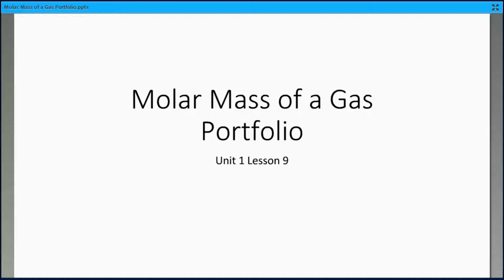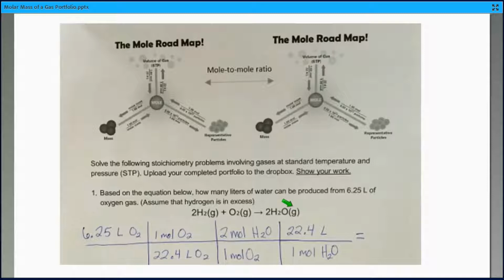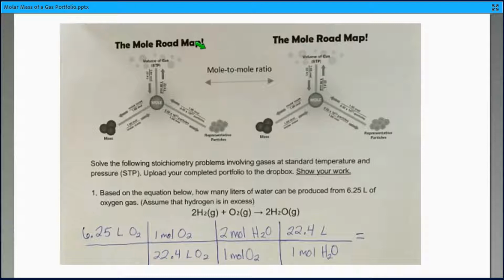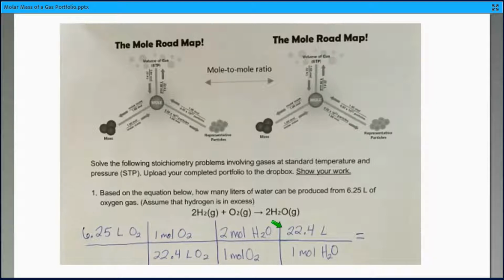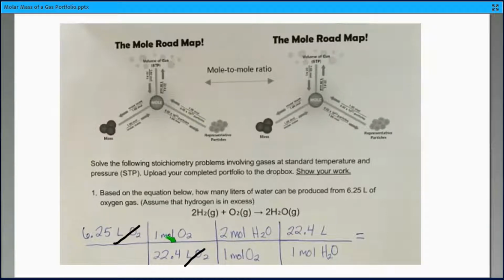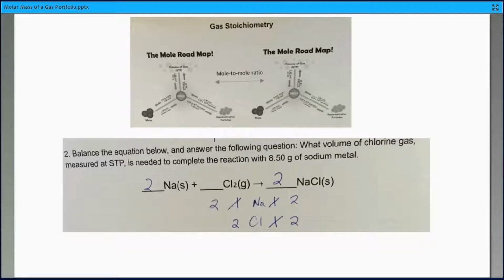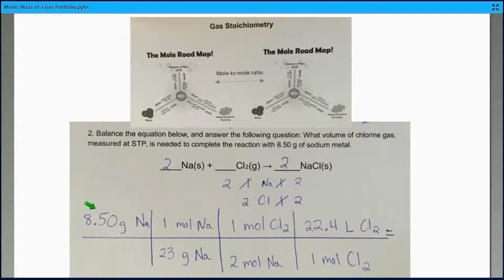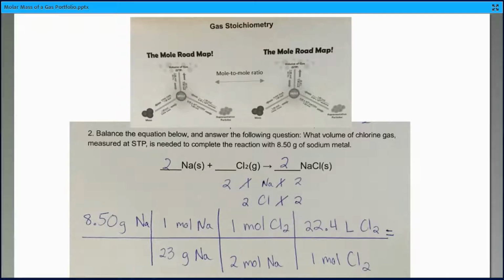Gas Stoichiometry Portfolio